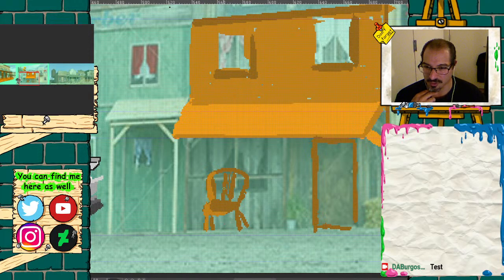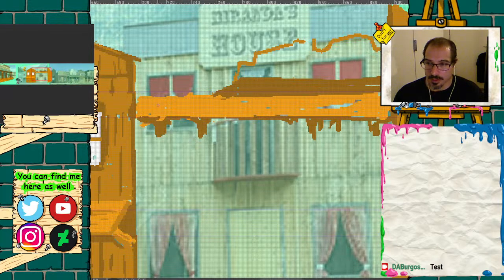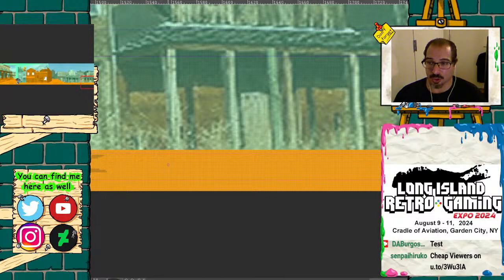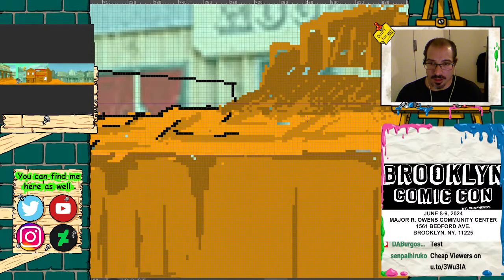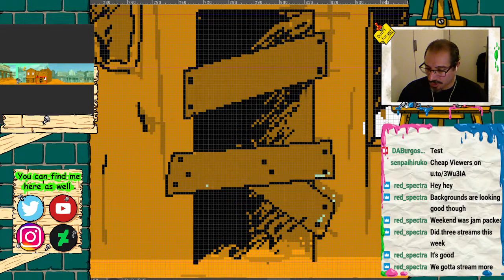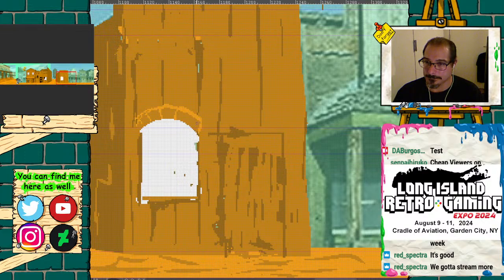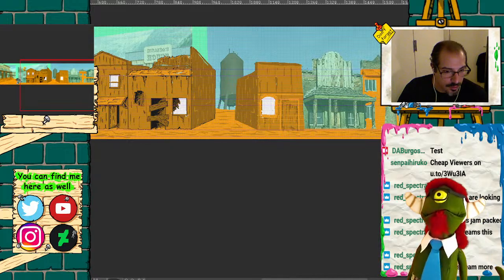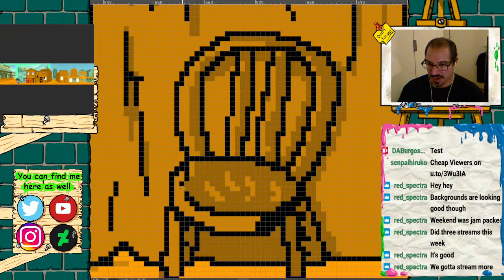6-2-2024: drawing (more) Game backgrounds